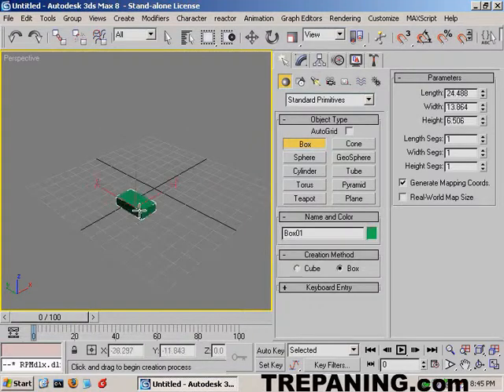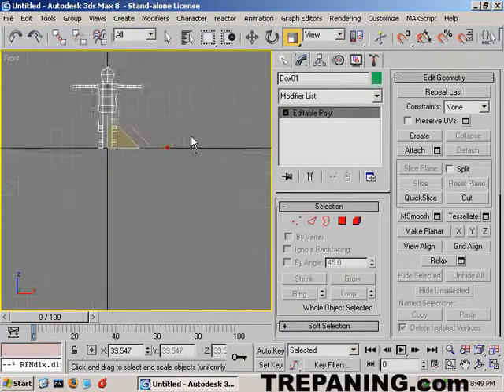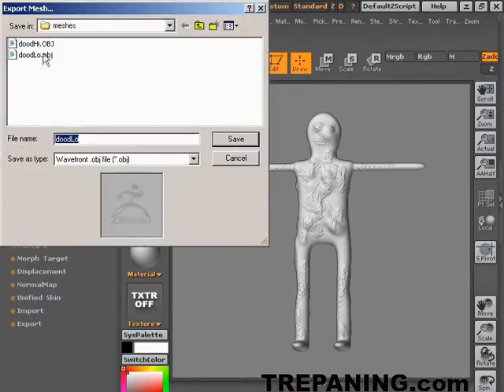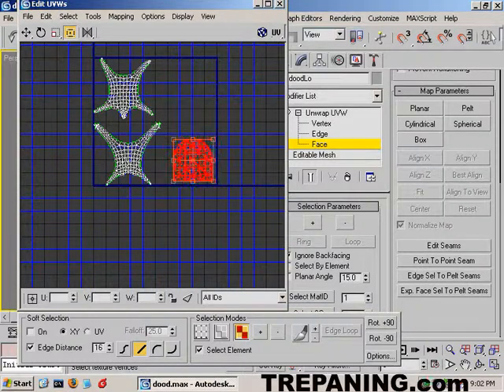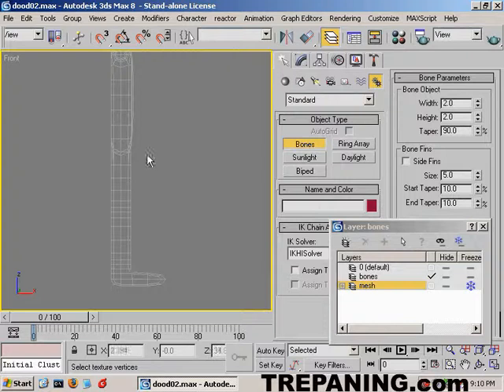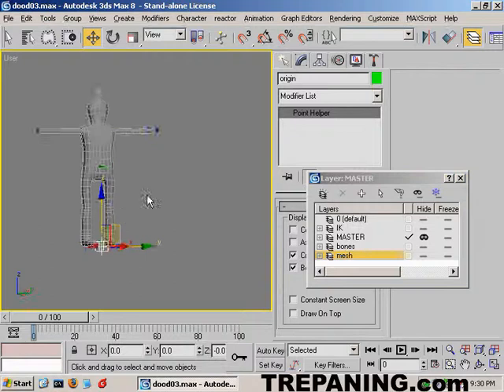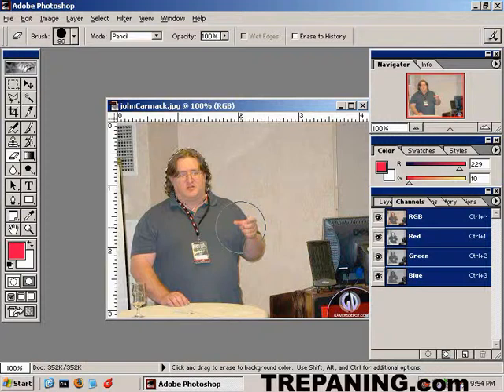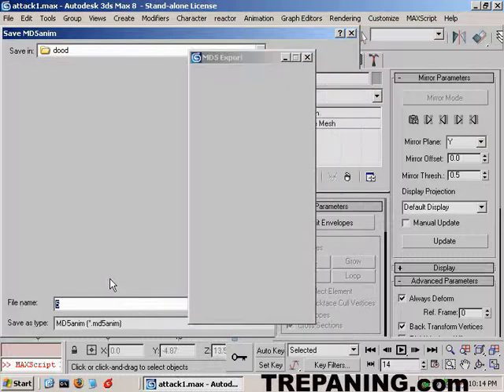Doom 3 - Custom enemy monster from 3ds Max to Doom 3, Part 1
PART 1 - 1h 15m video tutorial on box modeling a monster in 3ds Max, creating NormalsMap in ZBrush, Texturing in Photoshop, and ending with a new monster enemy in Doom 3.
"How to get a custom hand-combat melee monster from 3ds Max to Doom 3" video tutorial
by Brian K. Trepanier
01/20/06

1h15m video tutorial on box modeling a monster in 3ds Max, creating NormalMap in ZBrush, Texturing in Photoshop, and ending with a new monster enemy in Doom 3.

No Gabes were hurt in the making of this video. Gabe bashing is a serious crime!